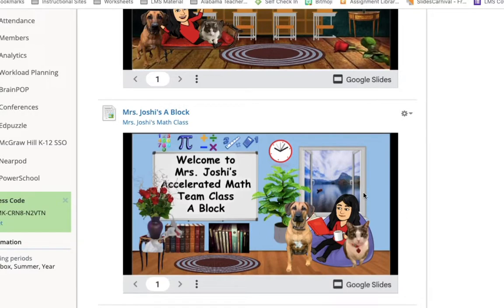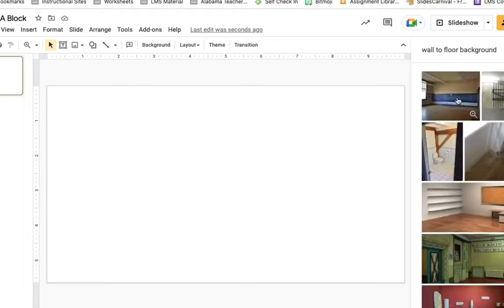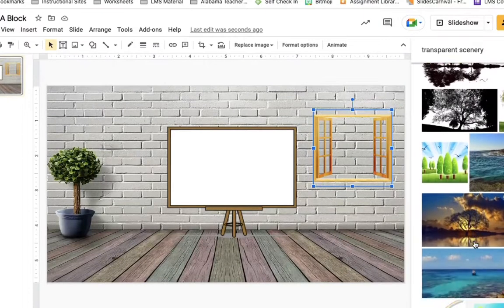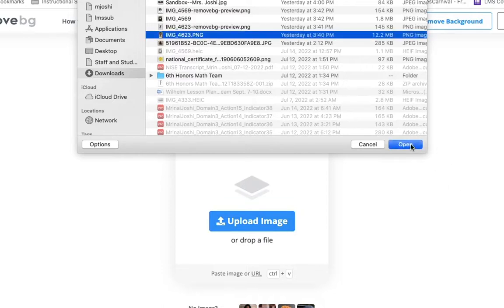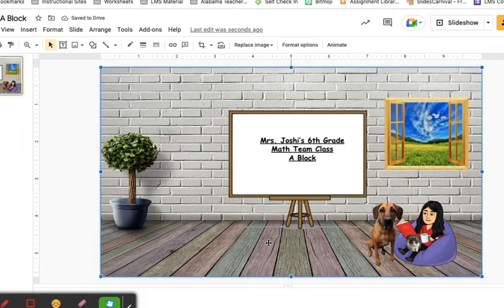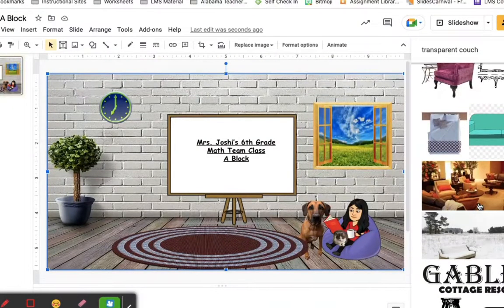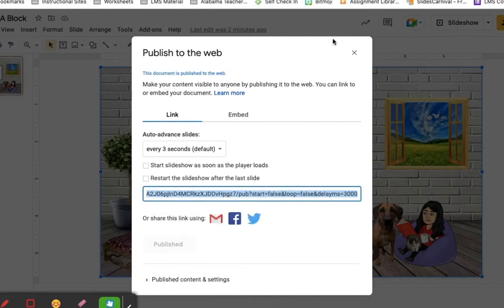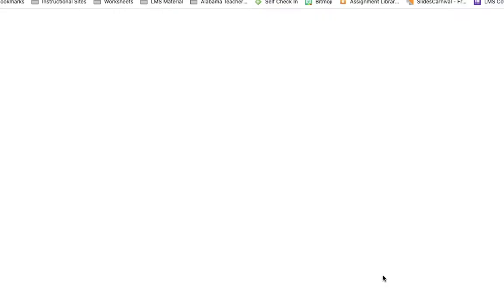Schoology--Bitmoji with Interactive Links (Guide for Teachers)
How to create Bitmoji with Interactive links for Schoology and import/embed that from google drive to Schoology.